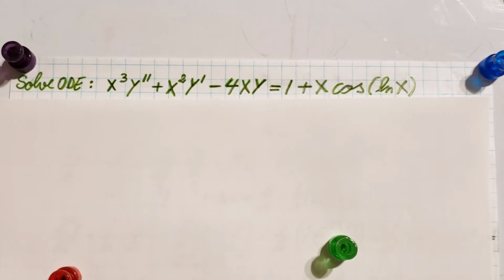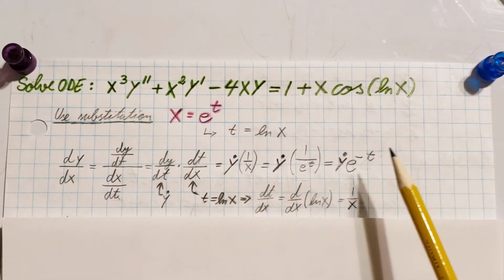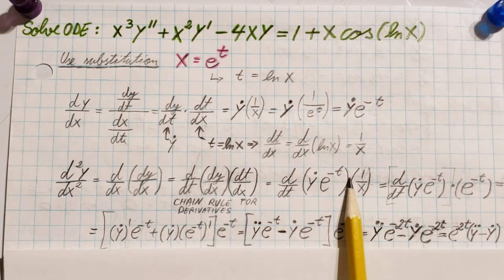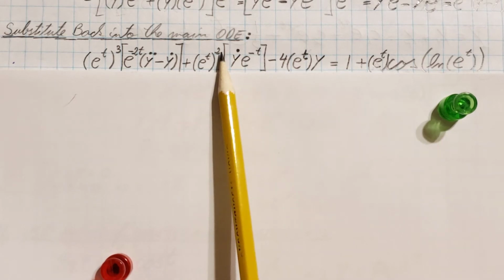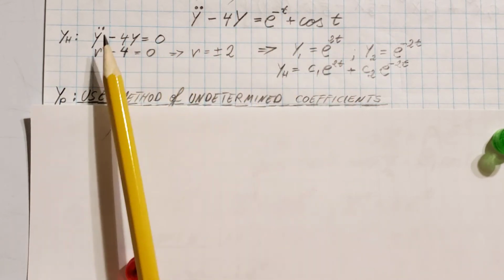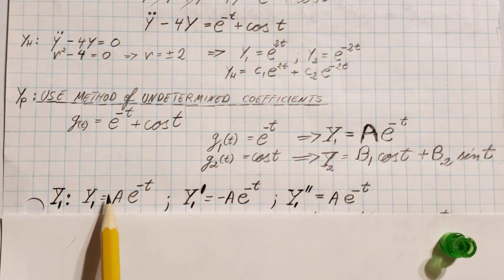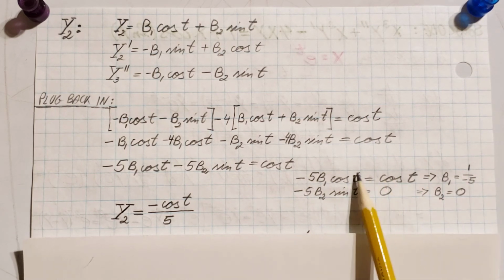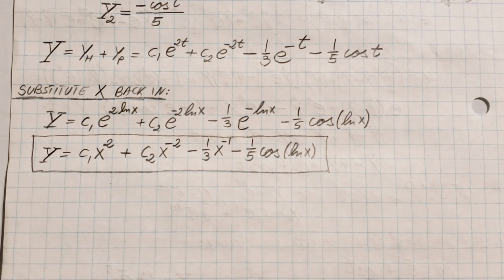Convert Euler-Cauchy equation to constant coefficient linear ODE. x^3y"+x^2y'-4xy=1+xcos(lnx)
x^3y"+x^2y'-4xy=1+xcos(lnx)
Euler Cauchy second order non homogeneous equation
Use the Euler-Cauchy method to substitute in and transform an ODE with variable coefficients, into an ODE with constant coefficients. Then, finish off the problem by the Undetermined coefficient method.
x^(3)y"+x^(2)y'-4xy=1+xcos(lnx)